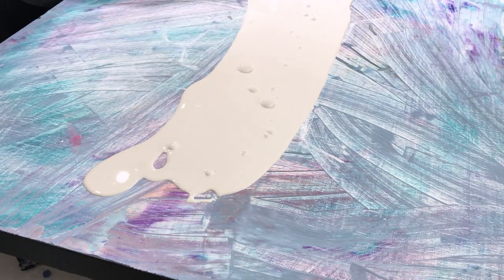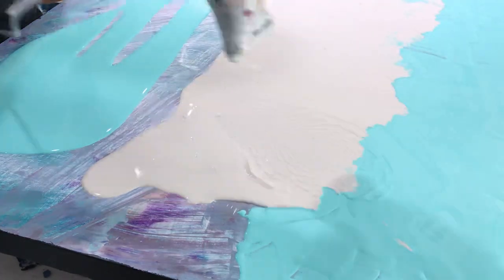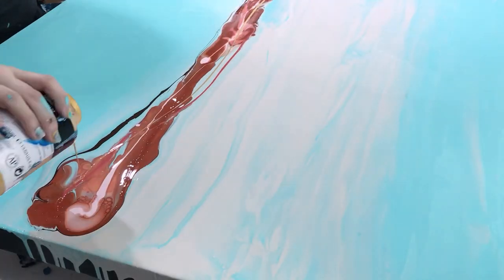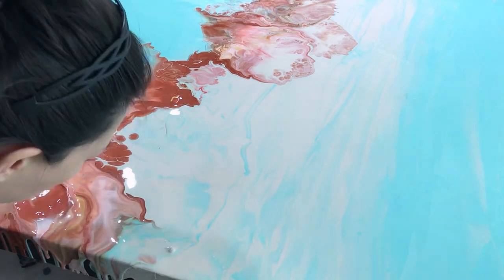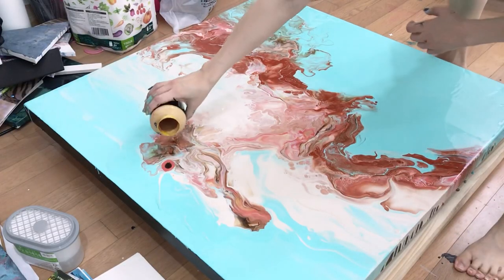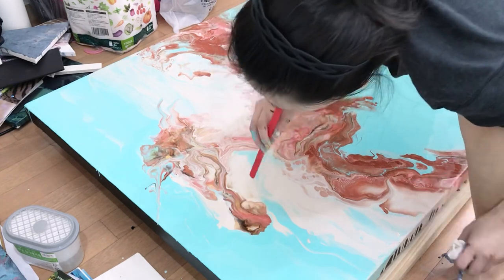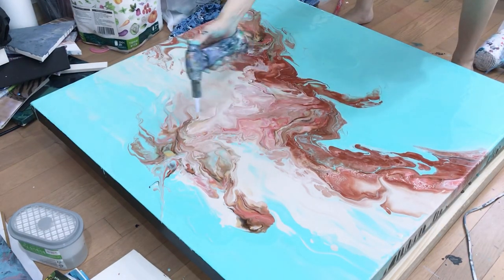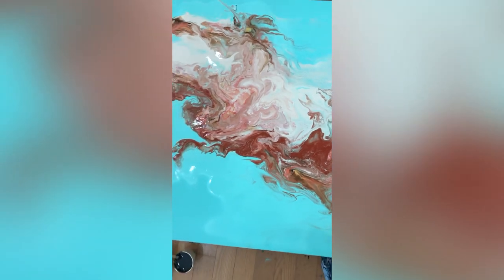Unicorn Pour🦄🫣 Fluid Art Pour into a UNICORN?! 😱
Hi friends!! So sorry for the late video this week! I was sick the whole week last week and got better this week to do a video for all of you! 💜

This piece took many many hours to finish but I don't think anyone wants to watch the whole long arduous process, so I shortened it into 7 minutes 😉☺️

My paints are mix with water only.